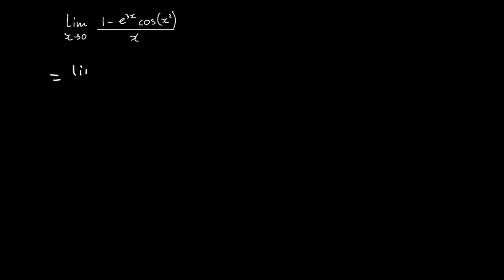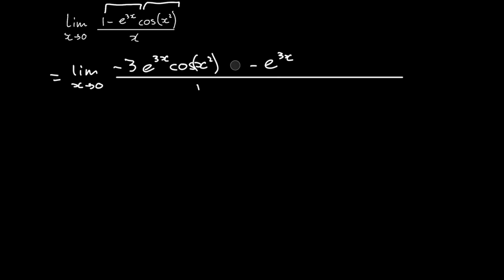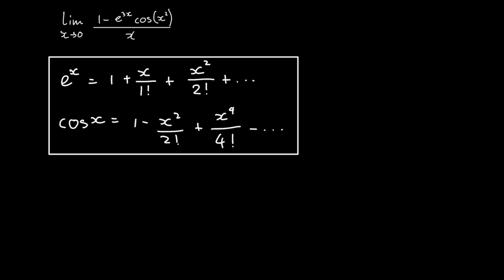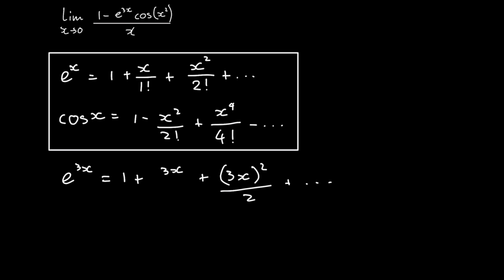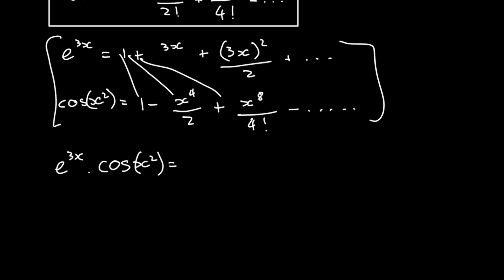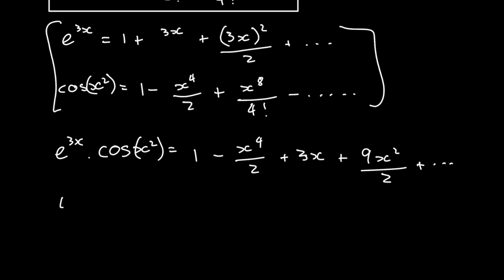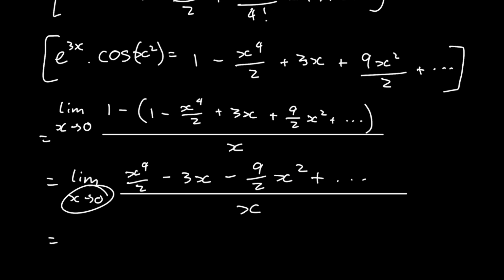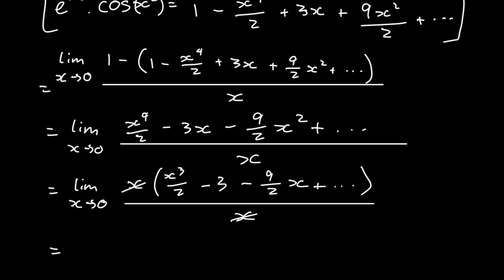2 Ways to Solve this Limit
I explore a limit that can, interestingly, be solved in two different ways. One using L’Hospital’s Rule and the other using Maclaurin Polynomials. Which way do you prefer?